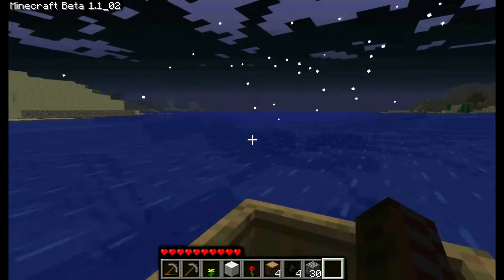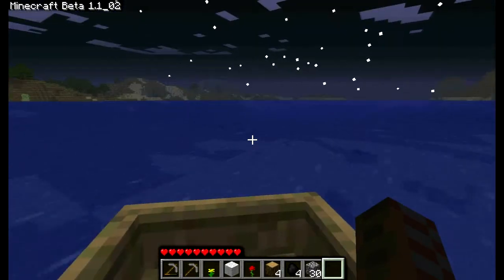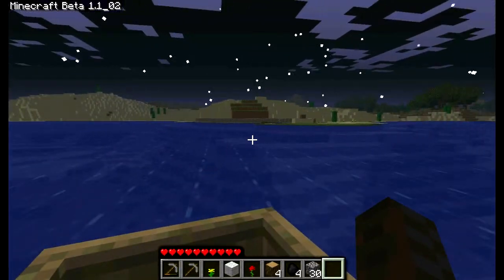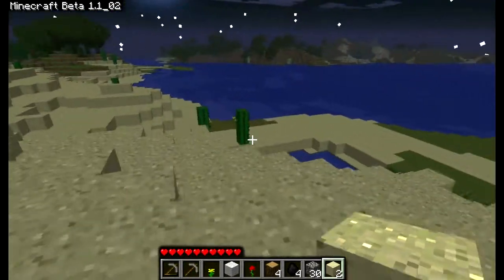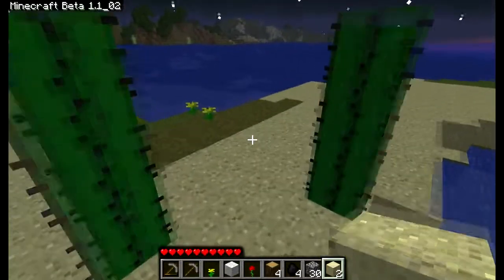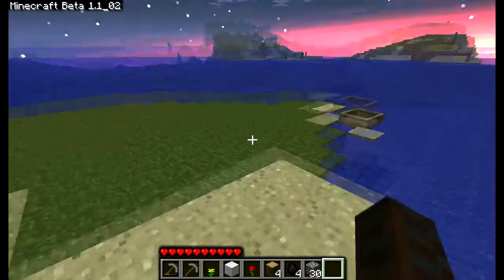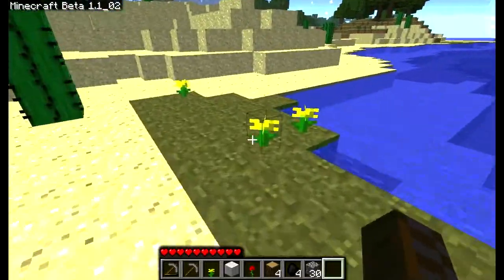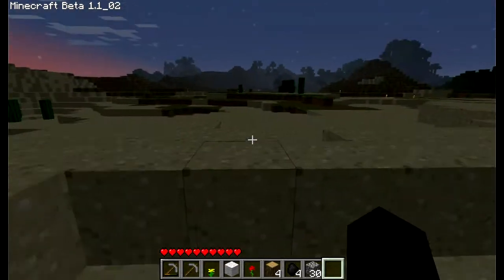Minecraft Lighting Test!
If I get enough comments asking for it, I will make a tutorial!